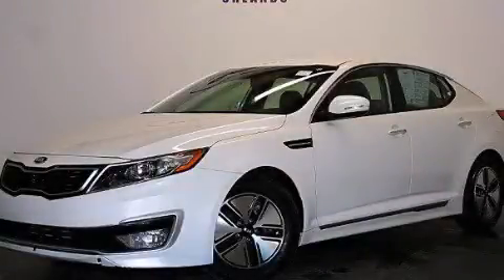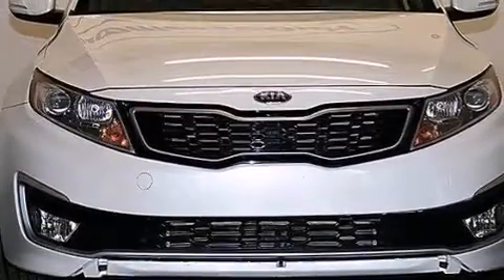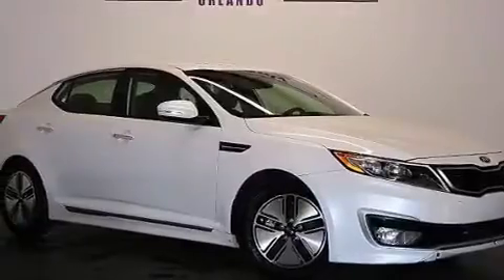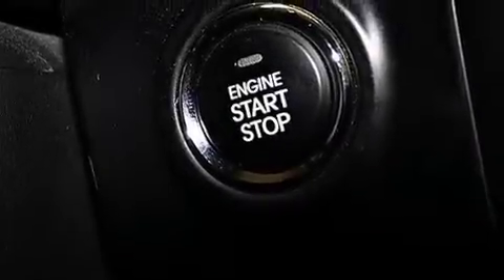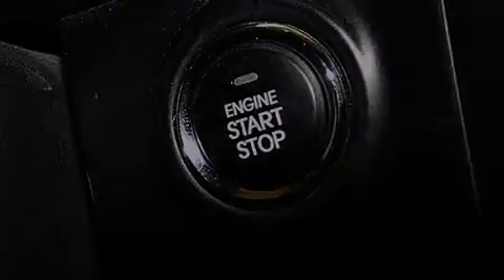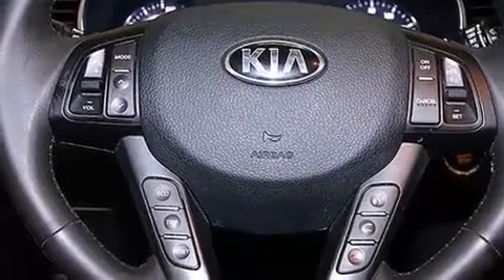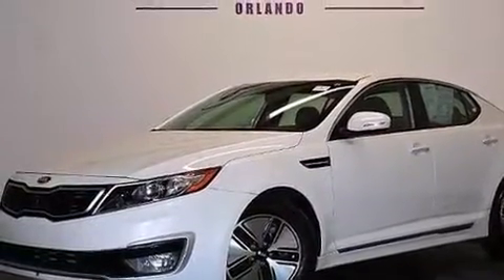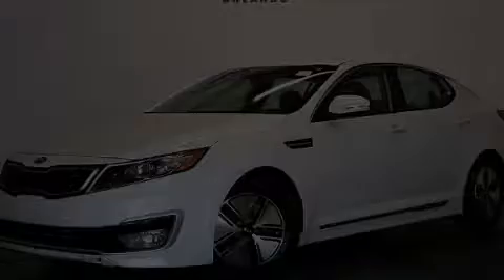2012 Kia Optima Kissimmee FL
We have been honored to serve the Orlando FL area , we promise that your experience at our dealership will exceed your expectations ! Year : 2012 Make : Kia Model : Optima Engine : Gas/Electric I4 2.4L/144 Trans . : Automatic Exterior : Snow White Pearl Miles : 10,390 Interior : Black Stock : 87573 OffLeaseOnly Orlando 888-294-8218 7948 Narcoossee Rd Orlando , FL 32822